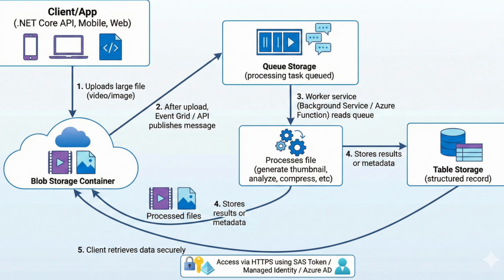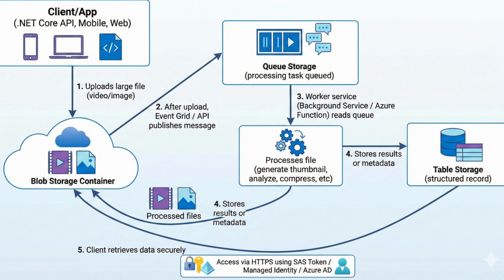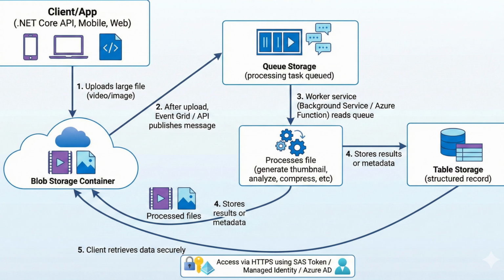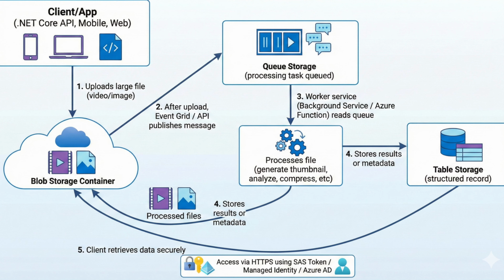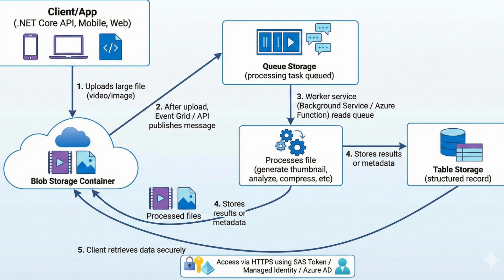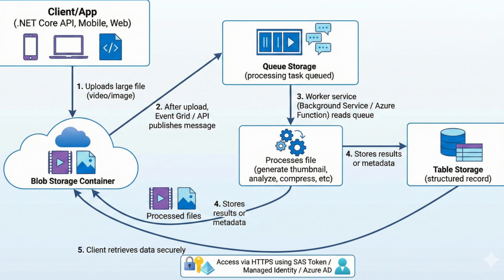End-to-End Azure Storage Workflow | Blob → Queue → Worker → Table using .NET Core Architecture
In this video, we walk through a real-world, production-grade Azure Storage architecture that demonstrates how modern cloud applications handle large file uploads, background processing, and secure data access using Blob Storage, Queue Storage, and Table Storage.

This is not just theory — it’s the exact pattern used in enterprise .NET Core, microservices, and cloud-native systems.

🔁 Architecture Flow Explained

1️⃣ A Client Application (ASP.NET Core API, Web App, or Mobile App) uploads a large file such as a video or image
2️⃣ The file is stored securely inside an Azure Blob Storage container
3️⃣ After upload, an event or API call publishes a message to Azure Queue Storage
4️⃣ A Worker Service (Background Service or Azure Function) reads the queue message
5️⃣ The worker processes the file — thumbnail generation, compression, AI analysis, or validation
6️⃣ Processing results or metadata are saved in Azure Table Storage (structured data) or back to Blob Storage (processed files)
7️⃣ The client retrieves the data securely using HTTPS with SAS Tokens, Managed Identity, or Azure AD authentication

🏗 Why This Architecture Is Powerful

Fully asynchronous and scalable

Prevents API timeouts during large file processing

Decouples services using Queue-based messaging

Optimized for high traffic and heavy workloads

Secure access using Azure-native identity models

This pattern is widely used in media platforms, document management systems, IoT pipelines, and enterprise APIs.

👨‍💻 Perfect For

.NET / ASP.NET Core Developers

Azure Cloud Learners

Microservices Architects

AZ-204 & AZ-900 certification candidates

Developers building file-processing systems

By the end of this video, you’ll clearly understand how Azure Storage services work together to build robust, scalable, and secure cloud applications.

Azure Blob Queue Table Architecture
Azure Storage Workflow
Azure File Processing Architecture
Azure Queue Based Processing
Azure Blob Storage .NET Core
Azure Worker Service
Azure Function Queue Trigger
Azure Event Driven Architecture
Azure Storage Real World Example

Azure Storage
What is Azure Storage
Azure Storage explained
Azure Storage security
Azure Storage ASP.NET Core
Azure Storage microservices
Azure Storage real world examples
Azure certification preparation